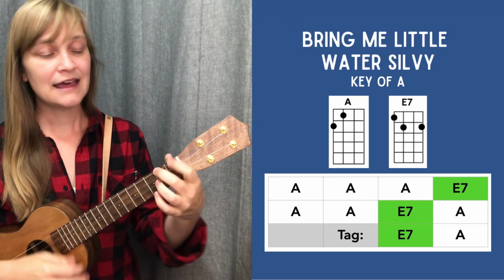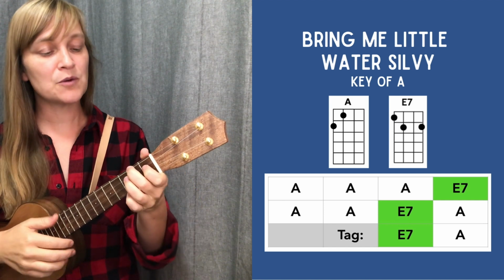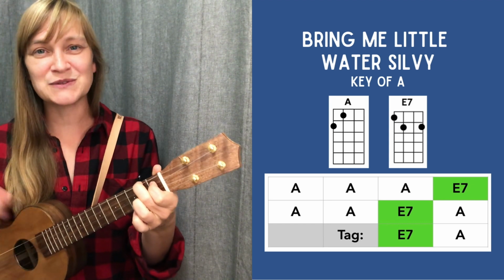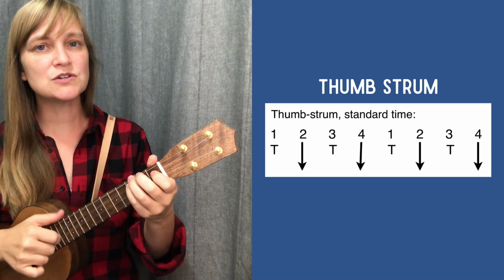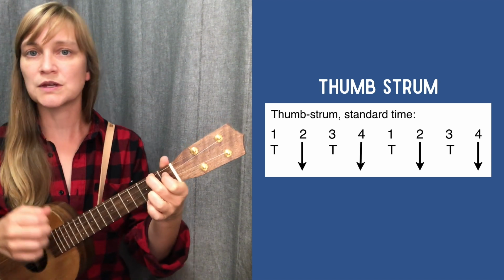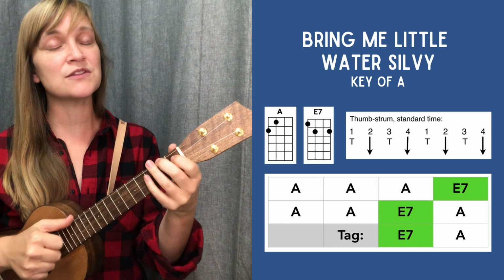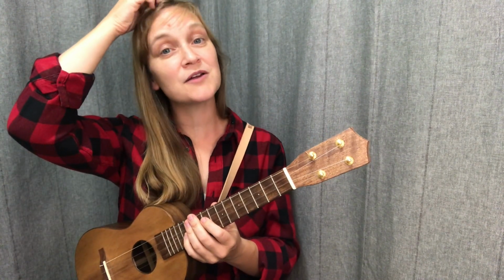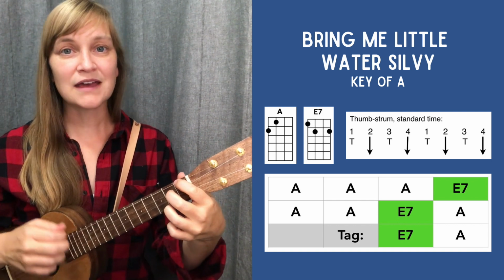Bring Me Little Water, Silvy - Leadbelly (1935)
Thanks for joining me today! This is Part 1 of 2. Once you've learned the song, play along with me here any time

You may also enjoy learning and playing along to different arrangements of this song:

If you found this video helpful, please SUBSCRIBE to my channel here for more tips, lessons, and fun on your ukulele adventures Better yet, become a MEMBER and enjoy some extra resources

Thank you so much for your interest and support! Learn more about me and my music